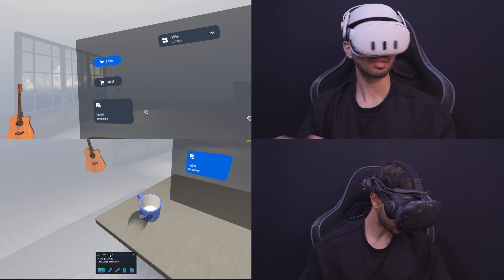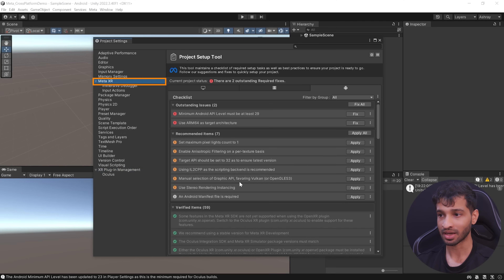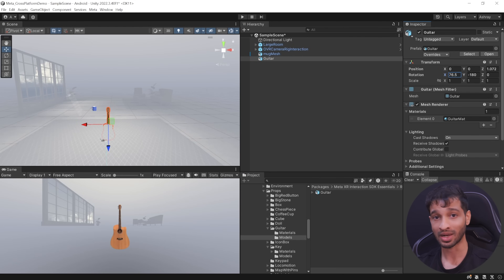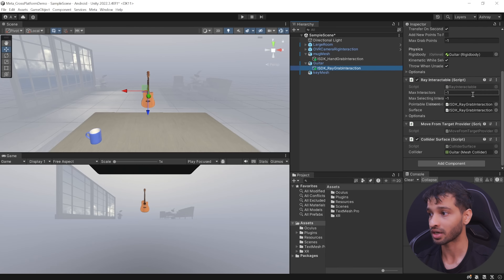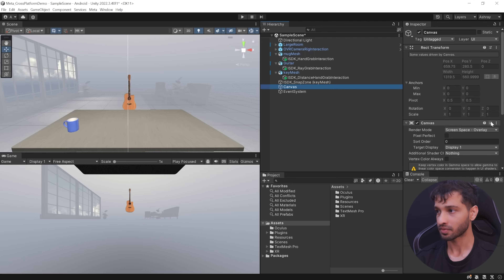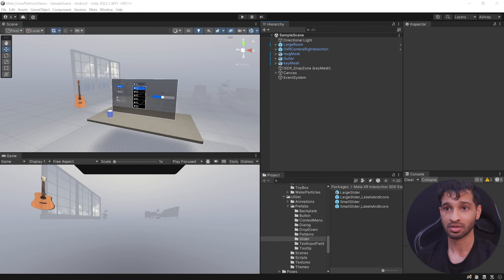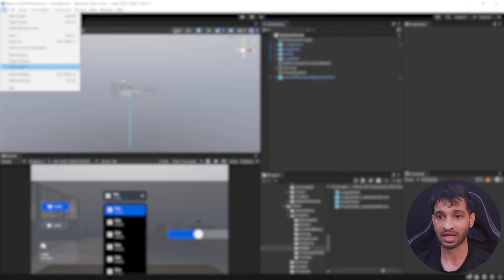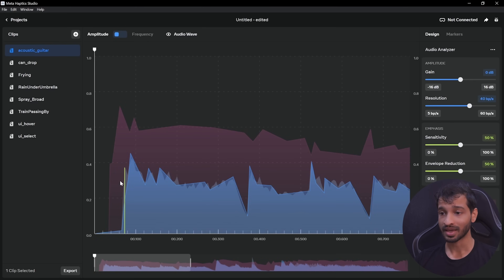Create Interactions That Work Cross-Platform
00:00 Introduction
01:00 Creating a new Unity Project
01:11 Importing Packages
02:15 Project Setup
03:46 Scene Setup
04:28 Using Quick Actions
05:43 Grab Interaction Setup
07:14 Ray Grab Interaction Setup
09:04 Distance Grab Interaction Setup
11:36 UI Ray Interaction
12:39 UI Poke Interaction
14:01 Project Setup for PCVR build
15:06 Scene Setup for PCVR
16:06 Building for PCVR